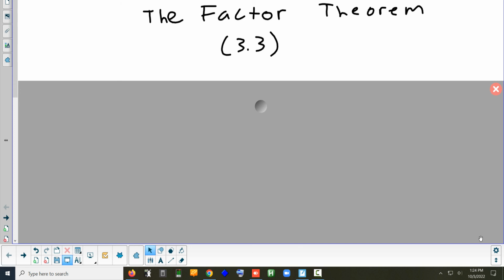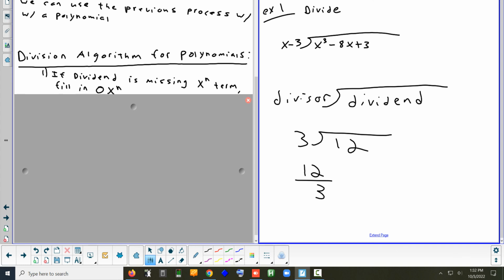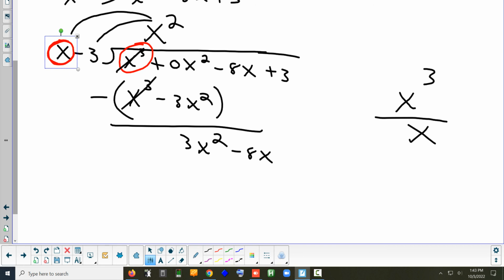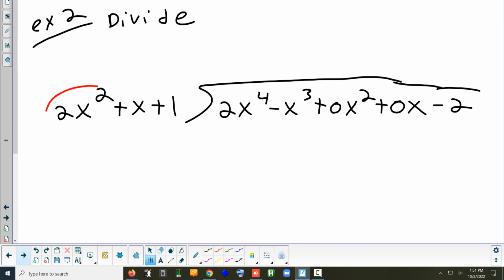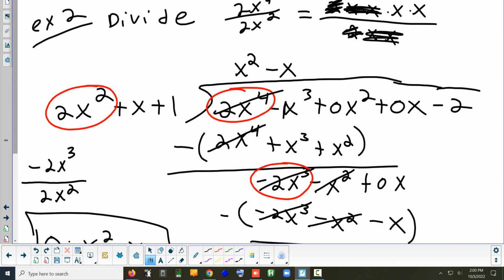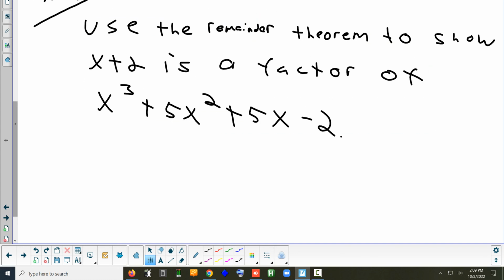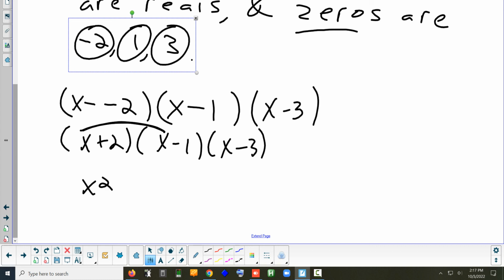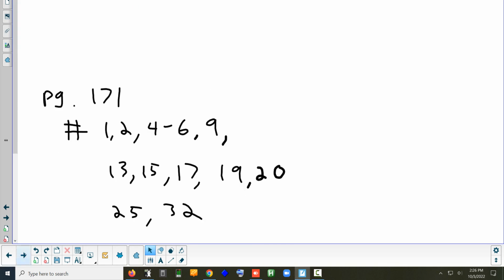3.3 Long Division of Polynomials 10-3-22